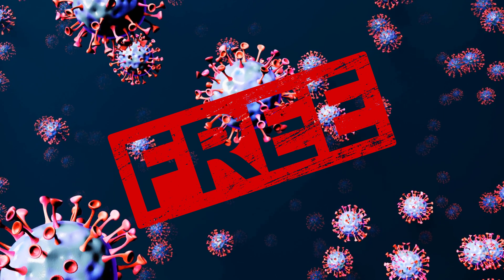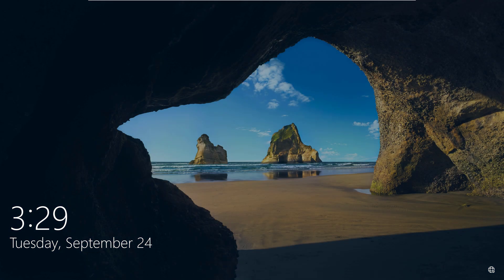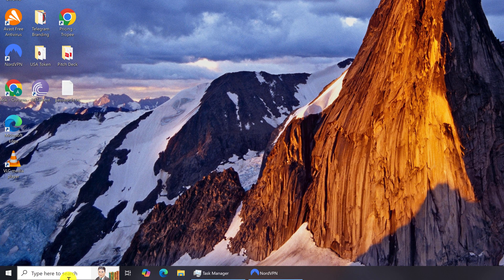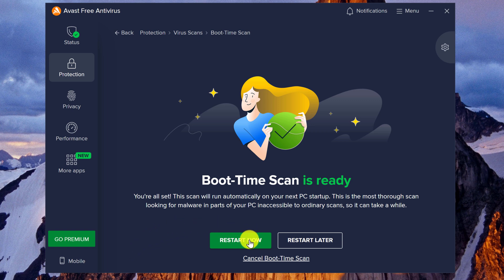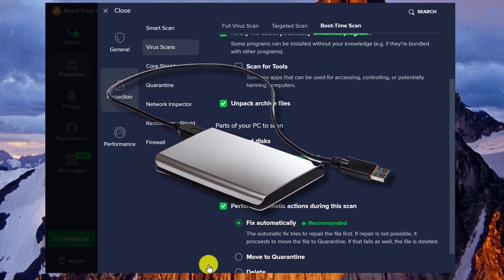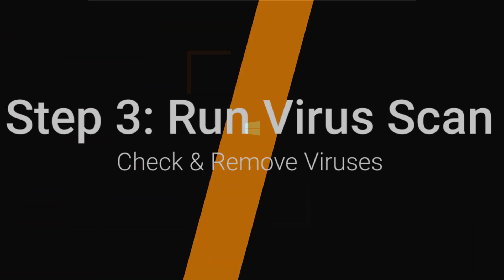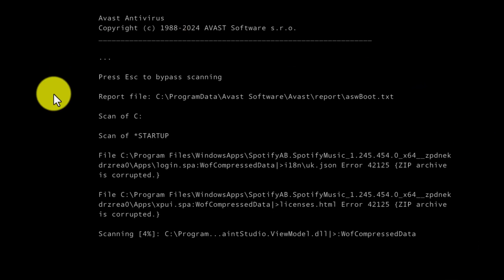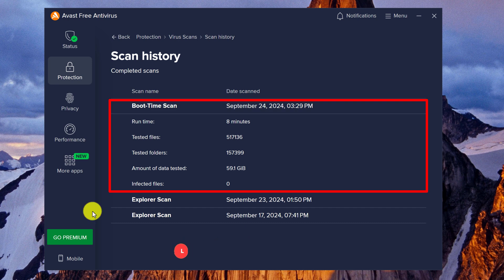How to Check Computer For Viruses | Avast Free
In this video I show how to check for viruses with Avast Free Antivirus.  We will be running a boot-time virus scan which is also known as an offline scan.  This means that the computer's operating system will not be running during the virus scan.  An offline or boot-time virus scan can be more effective because windows operating systems that are running have processes which could be hiding spots from viruses during scans.

Running these boot-time scans once in a while can help remove viruses and potential threats that might be lurking.

My Desk Mic
My Audio Interface